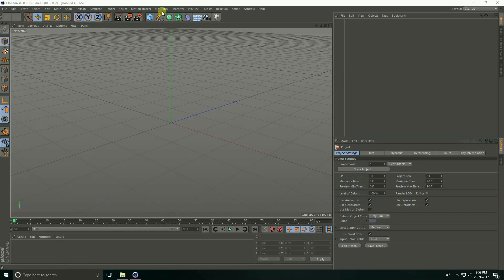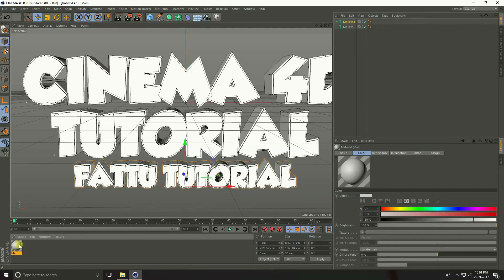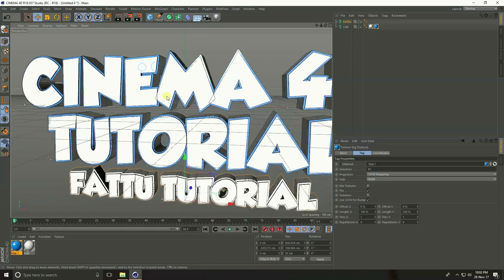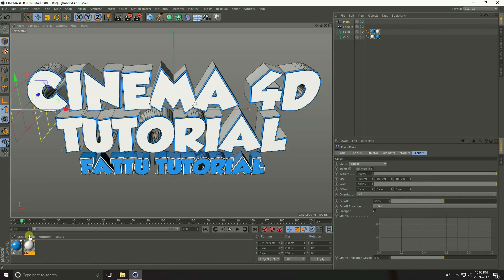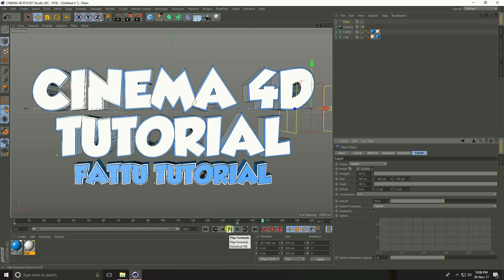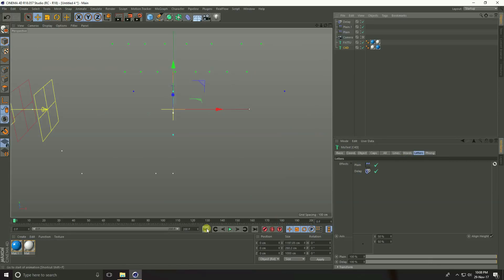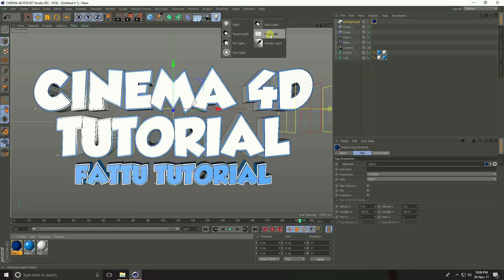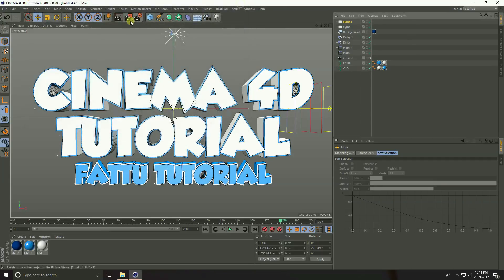Cinema 4D Title Animation Tutorial | C4D Tutorial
in this video, i will show you how to create title or logo animation in cinema 4d.